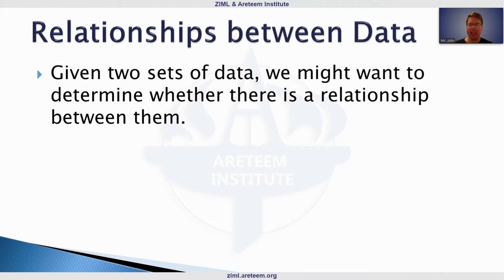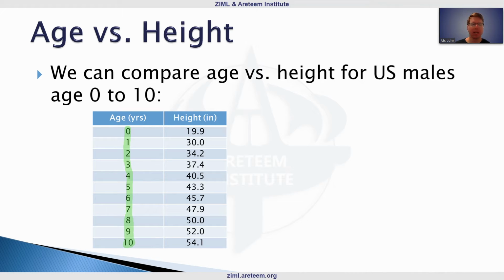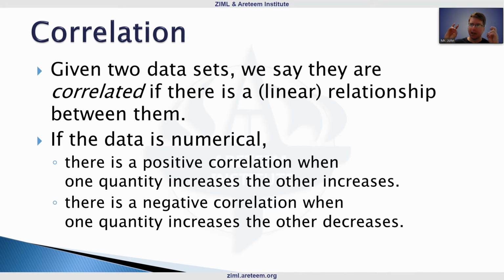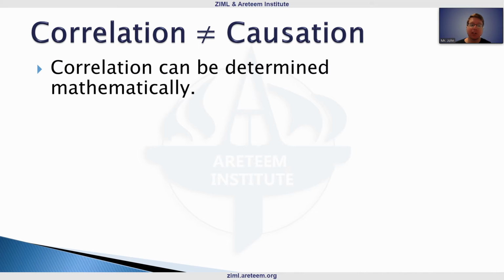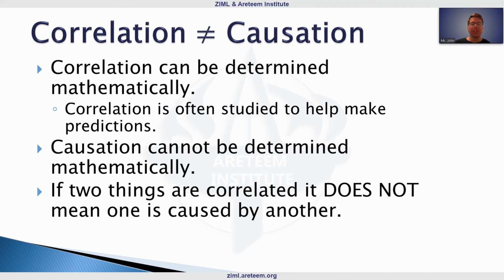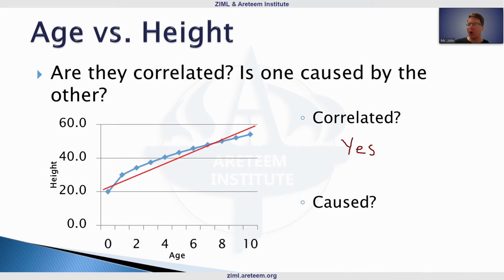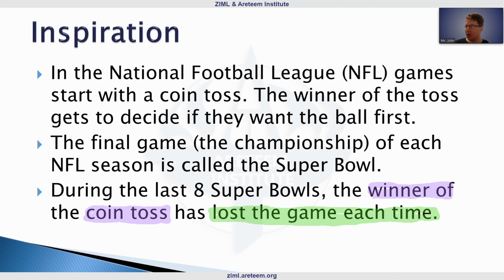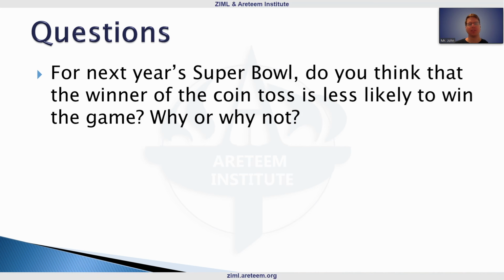Introduction to Correlation and Causation - Thursday Tidbit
On Feb. 13th, the Cincinnati Bengals won the coin toss but lost the Super Bowl to the Los Angeles Rams. In fact, this was the 8th year in a row that the team that won the coin toss lost the Super Bowl. Does winning the coin toss cause a team to lose?

In this video, Mr. John gives an introduction to correlation and causation when examining things using statistics.